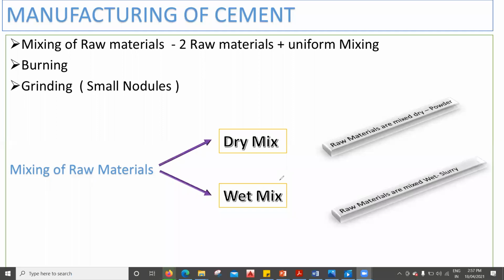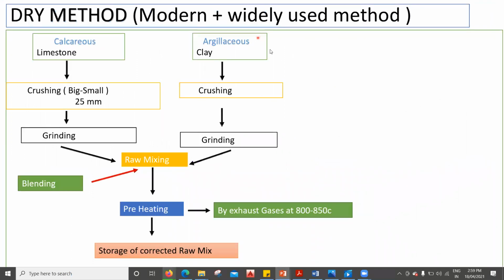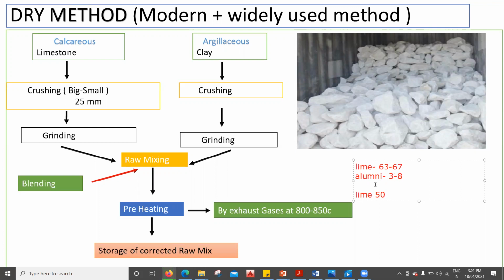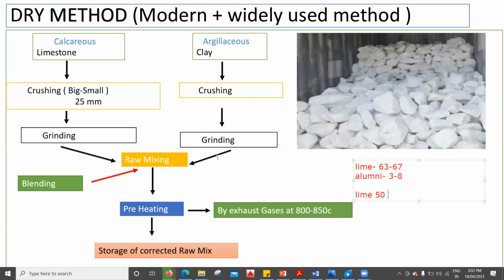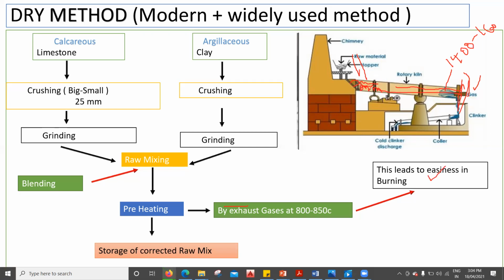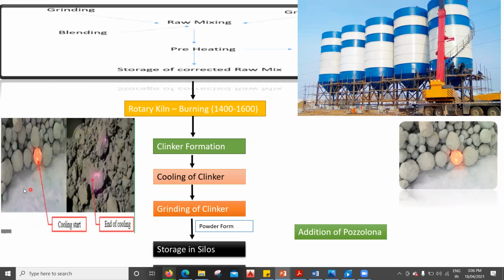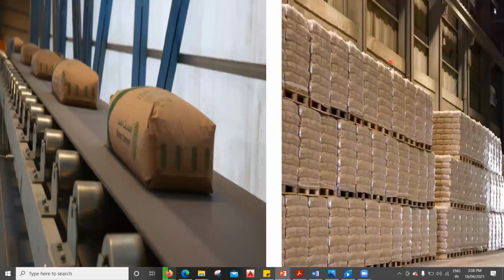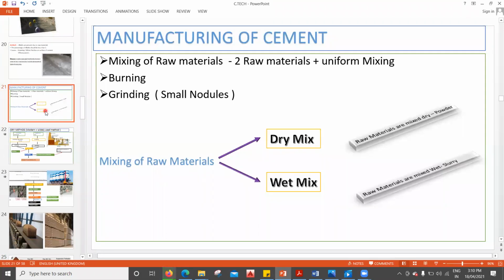Dry Method & Wet Method in Cement Manufacturing l CONCRETE TECHNOLOGY l VTU 4TH SEM l